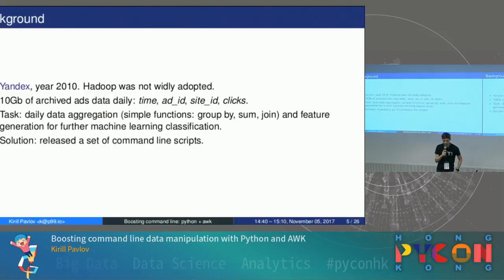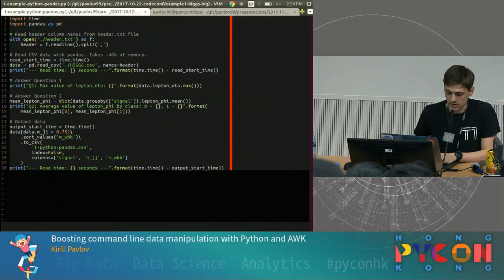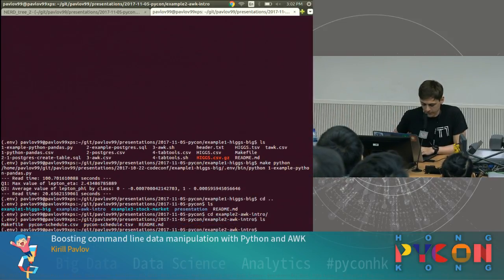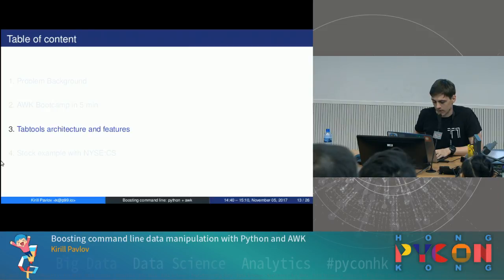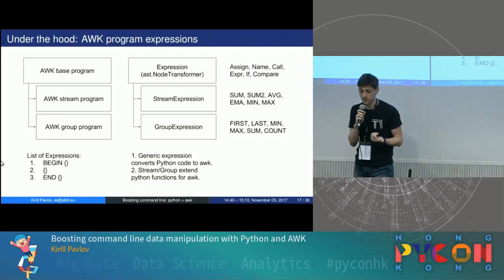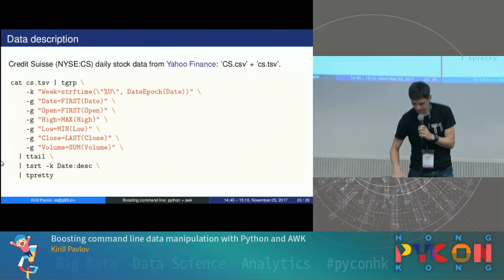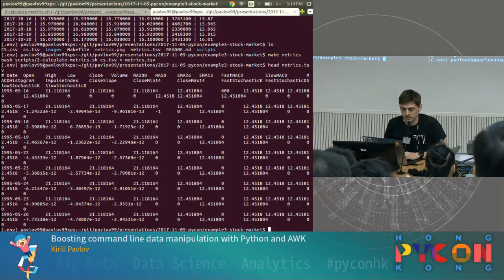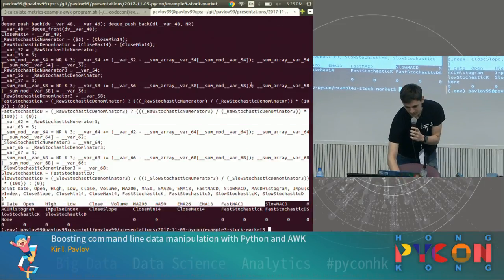PyCon HK 2017 - Boosting command line data manipulation with Python and AWK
PyCon Hong Kong 2017 Talk

Boosting command line data manipulation with Python and AWK - by Kirill Pavlov

It is often required to manipulate the data as fast as possible, be it either column average calculation or simple join and filtering. Servers often do not have convenient tools, such as Python (numpy/pandas) of R, moreover, the data might not fit into memory. This talk shows how to make fast but inconvenient command line tools great again. This is based on work done in Yandex and allows to process Gbs of data with one-liner commands.